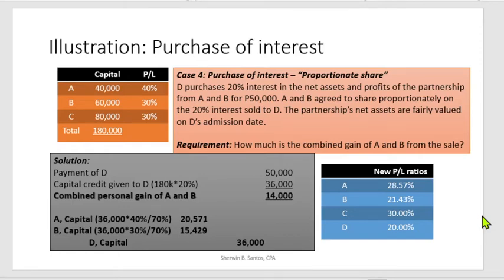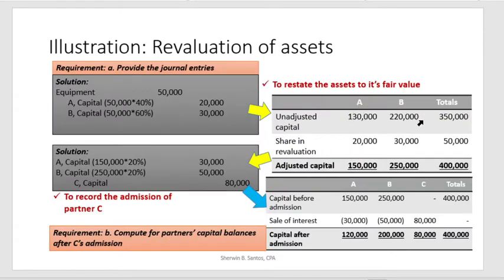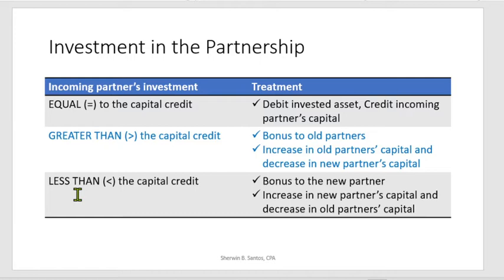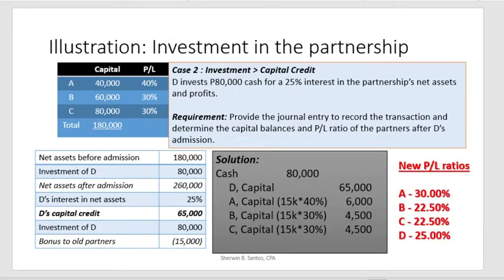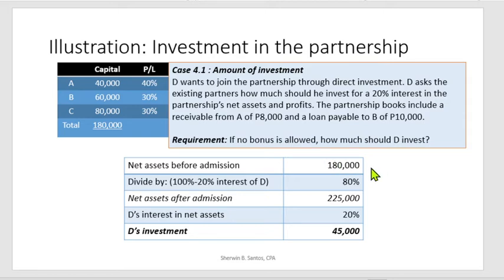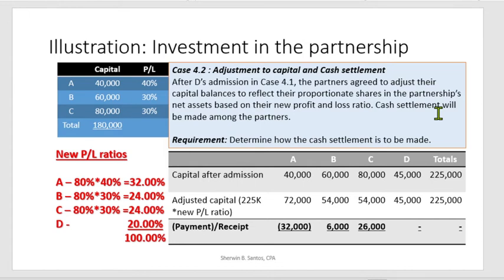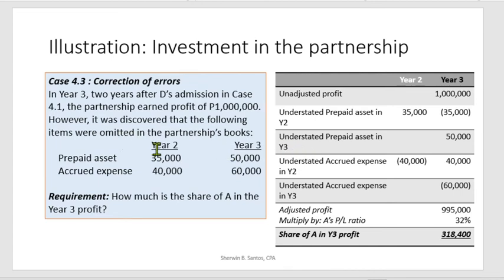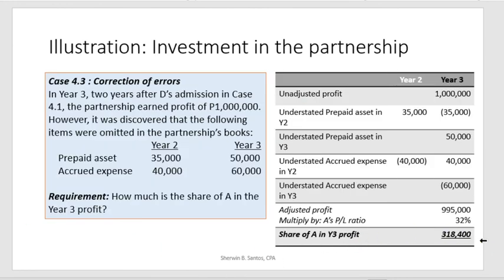Partnership Dissolution part2 | Advanced Accounting 1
Revaluation of Assets | Investment in the Partnership